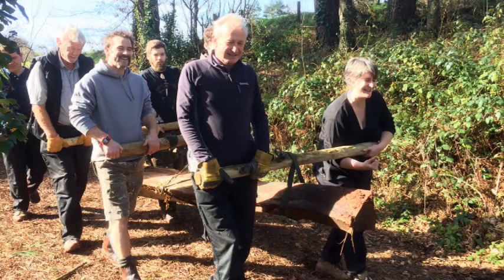Making a green oak bench at Sharpham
Artist-in-residence Peter Lanyon introduces our project to make a green oak bench from Sharpham wood on the Sharpham Estate during early 2017.

Peter and a team of volunteers are working on the project, which will create a seat for sitting and meditation overlooking the River Dart in an Area of Outstanding Natural Beauty.

Like this?